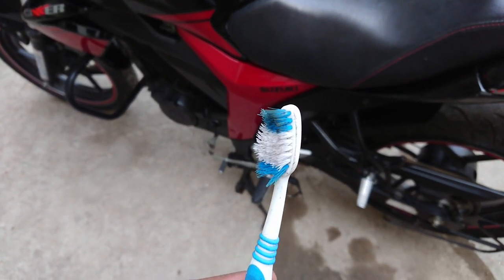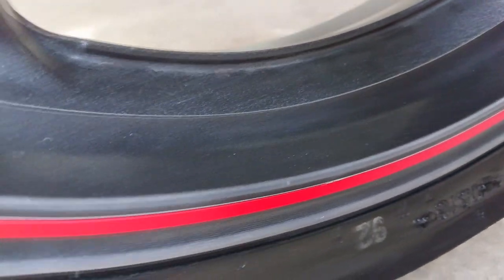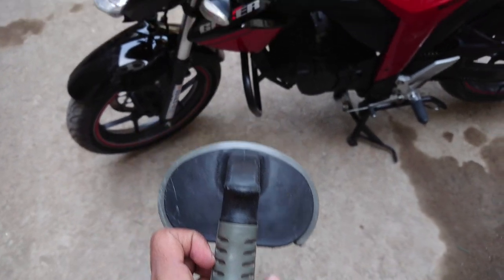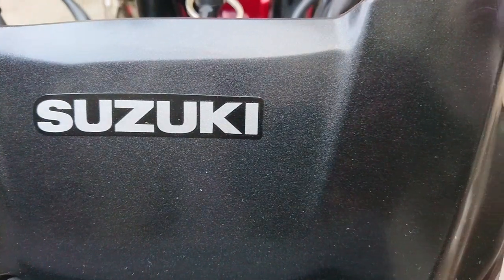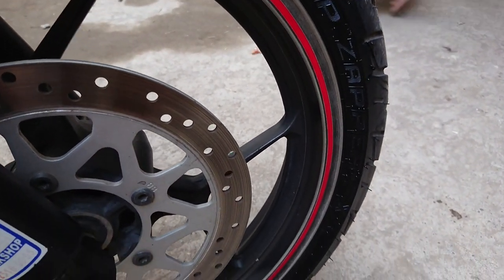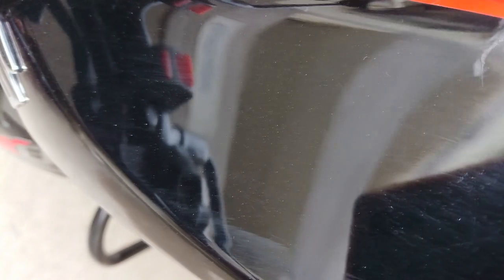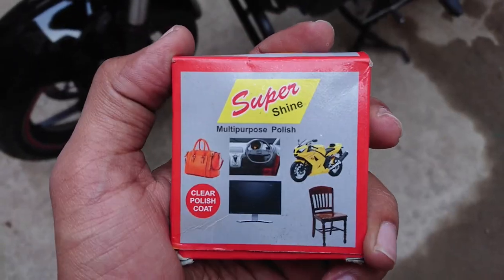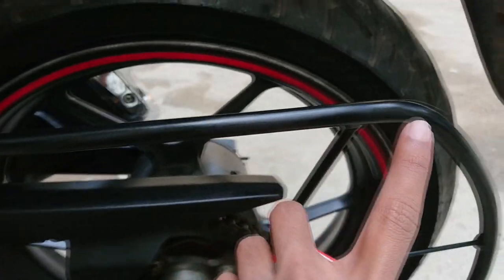Can a tooth brush be used for cleaning bike? (Answer to all Questions)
This video is answer to all the questions asked on my previous videos.
Silver Shine Multipurpose wax polish